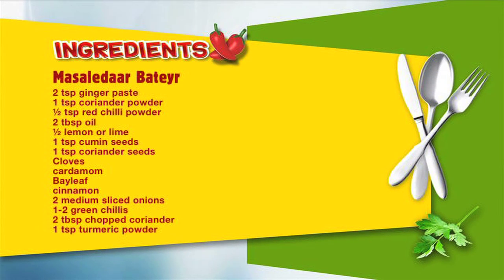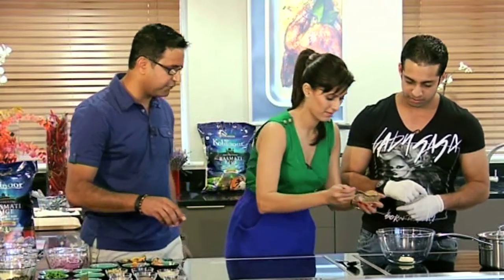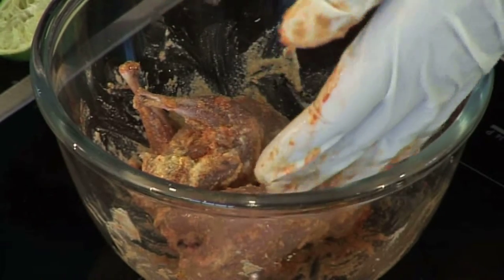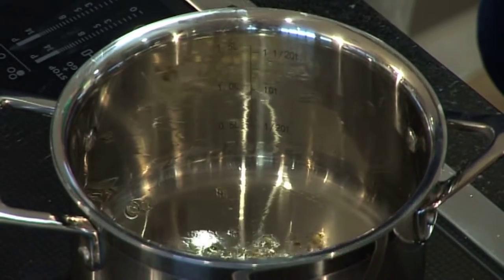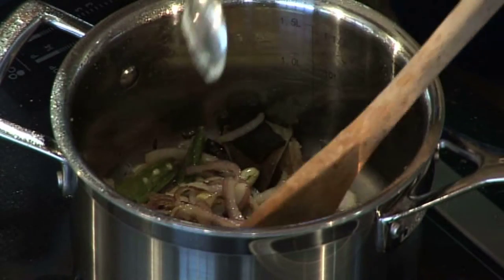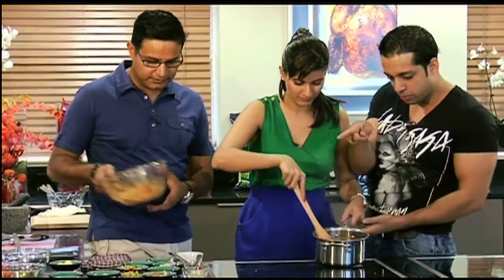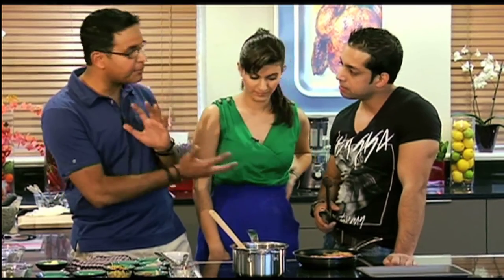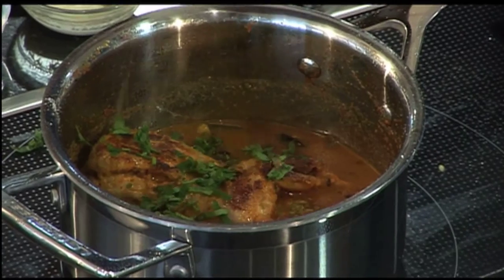Quail In Spicy Curry | Masaledaar Bateyr | Chef Atul Kochhar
Masaledaar Bateyr

Ingredients : Ginger Garlic Paste, Corainder Powder, Chilli Powder, Oil, Lime, Cumin Seeds, Cloves, Cardamom, Bayleaf, Cinnamon, Onions, Green Chillis, Corainder, Turmeric Powder

Renowned chef Atul Kochhar an indian native presently settled in UK, takes after his indian roots & prepares dishes which are originally Indian yet he mixes them with lip smacking British ingredients & promotes modern Indian culinary. He enjoys immense popularity in Britain with multiple cookery shows & high-end restaurant chains in India as well as abroad.